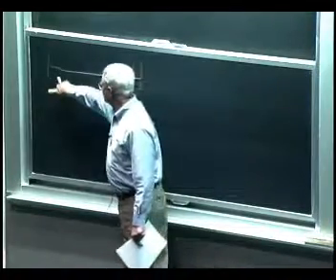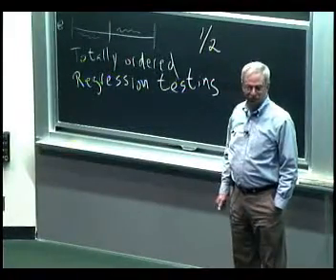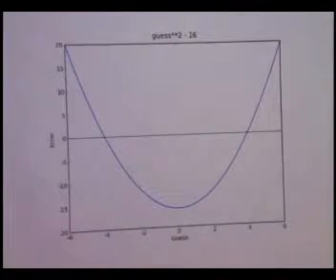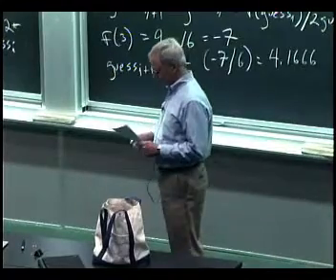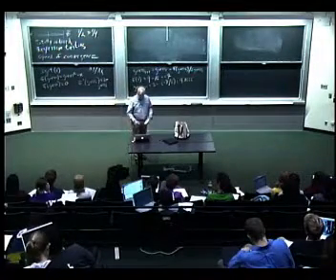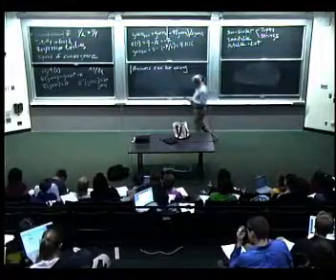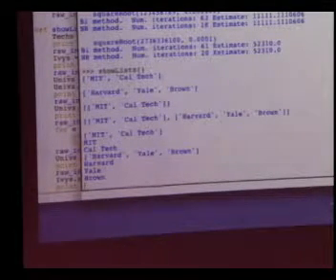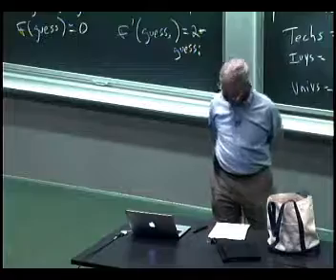mit600f08 guttag lec06 01